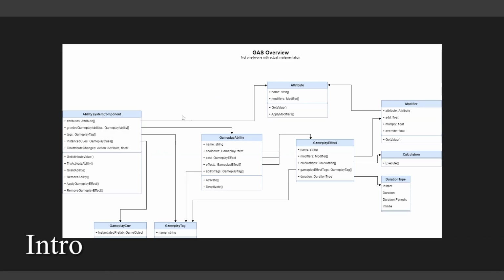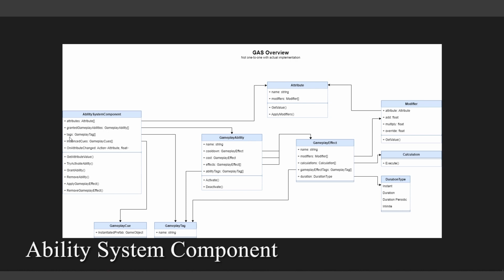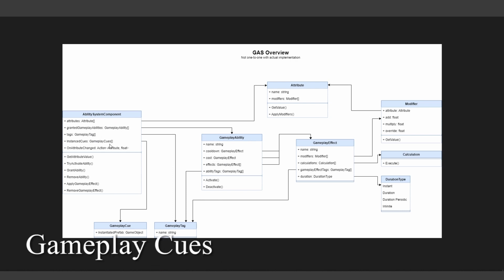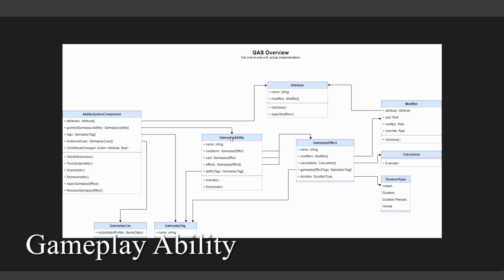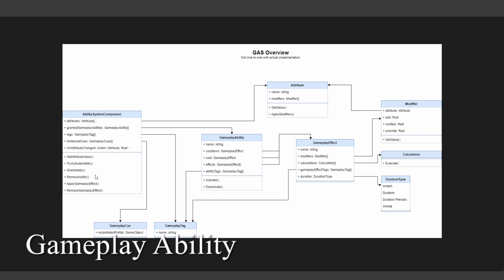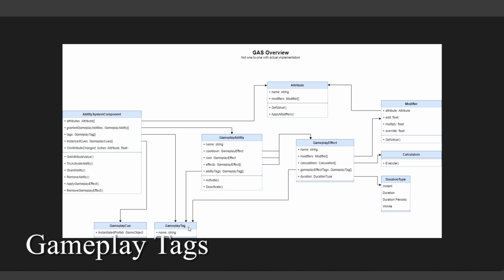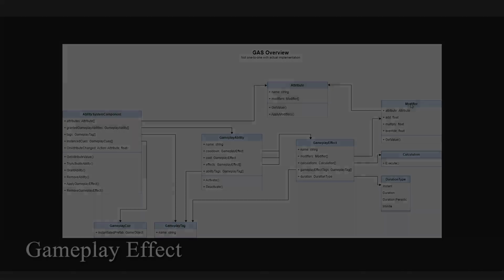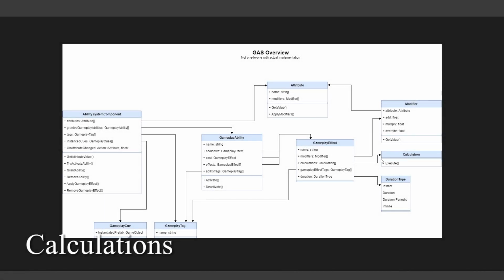7 - GASify - Bonus Detailed Diagram conversation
GASify - Gameplay Ability System for Unity

A Gameplay Ability System (GAS) is a toolkit that you can use to create any game mechanic.

Using an analogy, a GAS is like a collection of gears to build any kind of ability.
It uses Attributes, Tags, Effects and Modifiers to model any imaginable interaction. GASify - Gameplay Ability System for Unity

It uses Attributes, Tags, Effects and Modifiers to model any imaginable interaction.